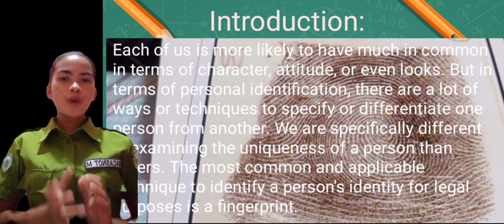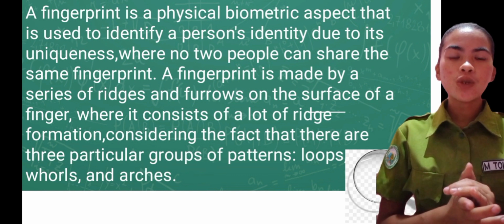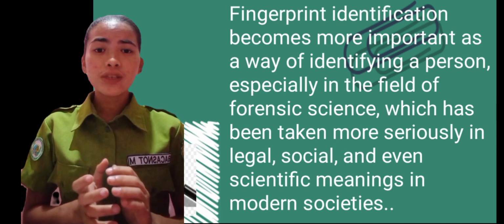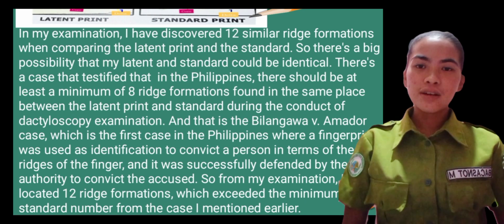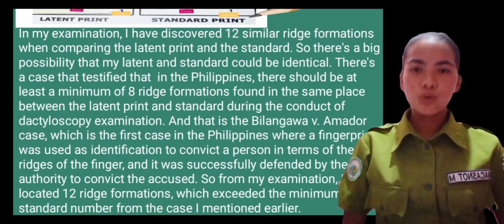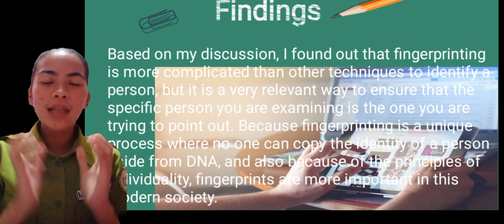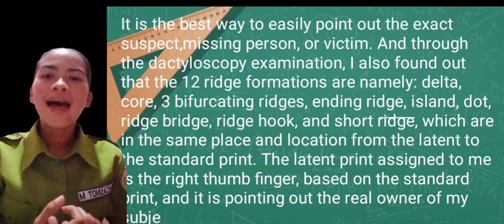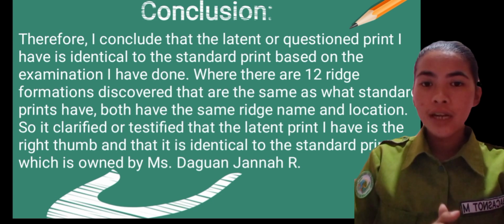Video presentation of Dactylospy examination Forensic2